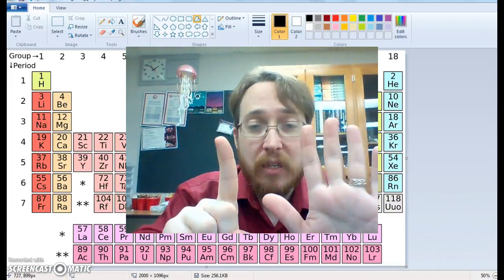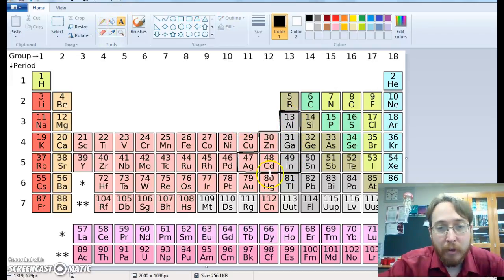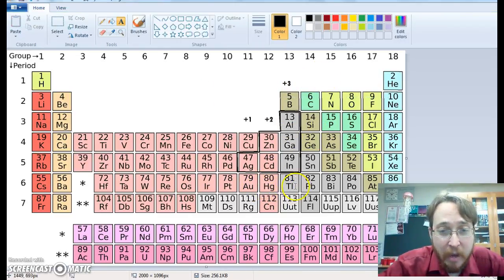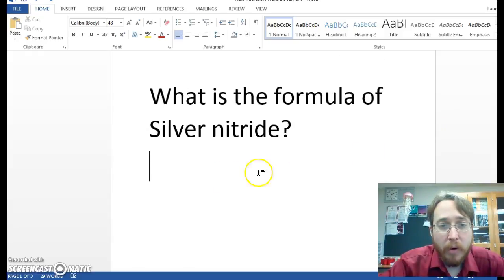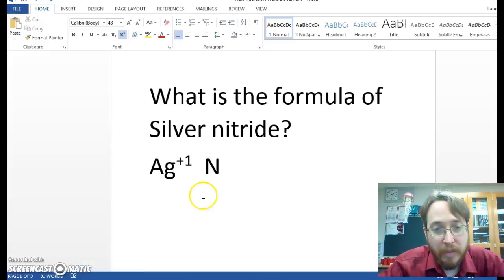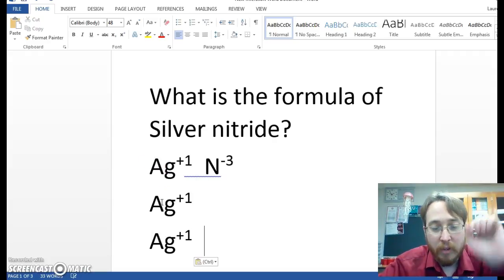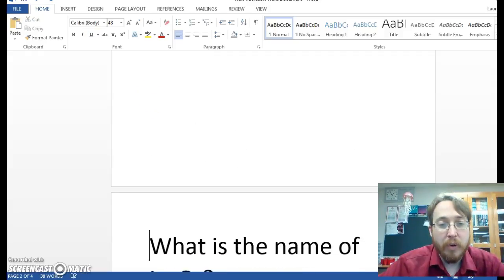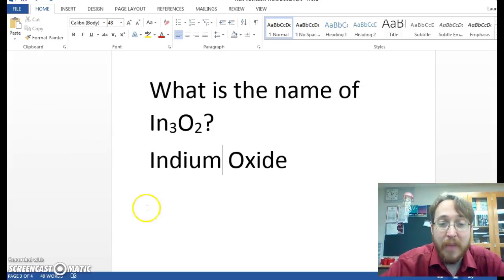Ionic compounds with the simple six metals.